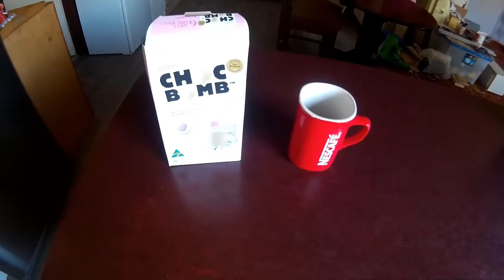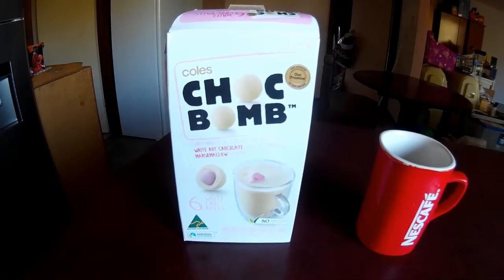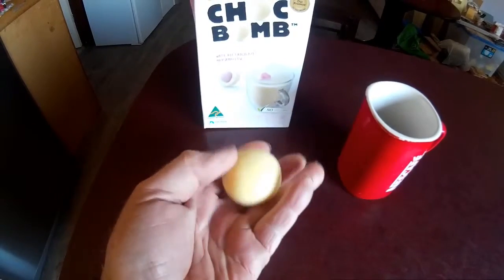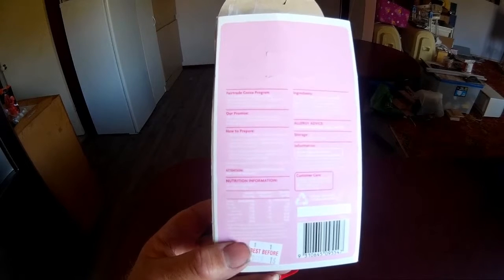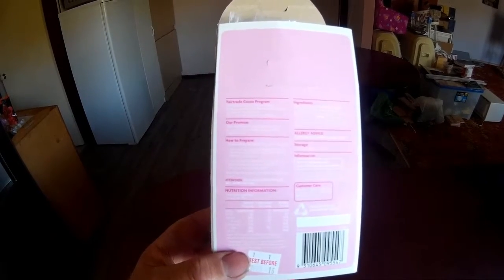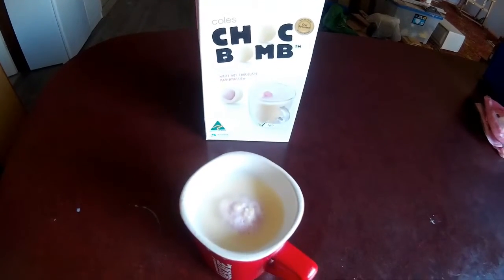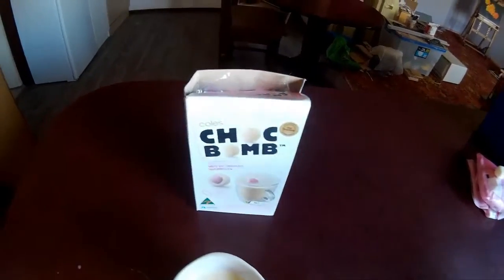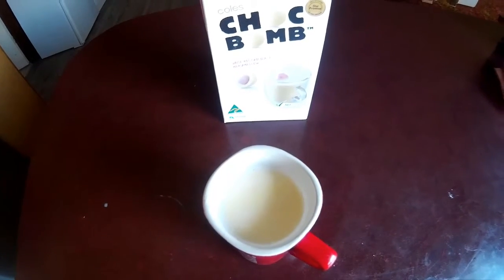🍫 Worst Marshmello Hot Chocolate Drink it Looks like a Golf ball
I made a big mistake when I saw this Coles brand Choc Bomb - Hot Chocolate Drink, I thought its something to put in the caravan cupboard for a rainy day.
theres nothing better than a Hot Chocolate Drink on a cold day.

The drink itself is a bit sweet, and tastes similar to a Milky Bar.

HOWEVER... the MARSHMALLOW in the middle is something else...

What was the Coles Thinking, when they approved it...
Did anyone even try it?
OR was purely seen as a high profit item for Coles.
These things really are low end products, and a rubbish product is the best I can rate it.

📌 I give them a 10 out of 100 and that's being generous.